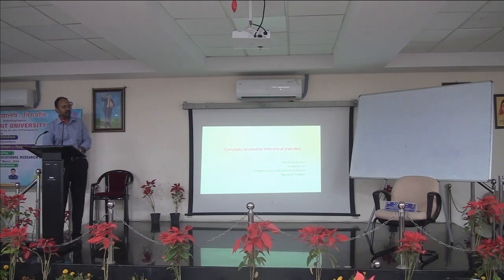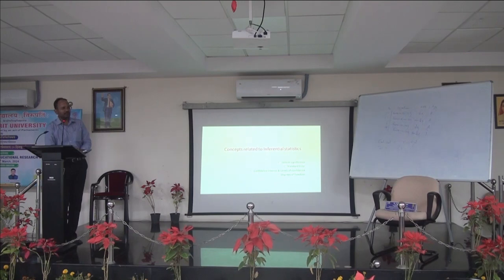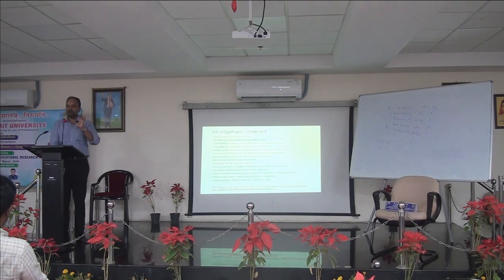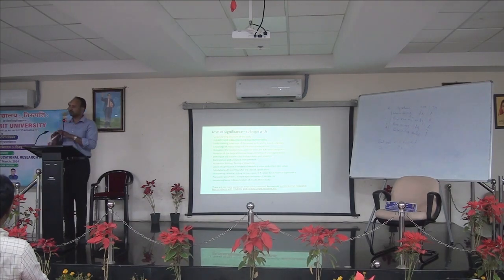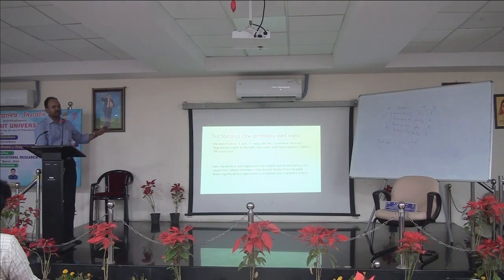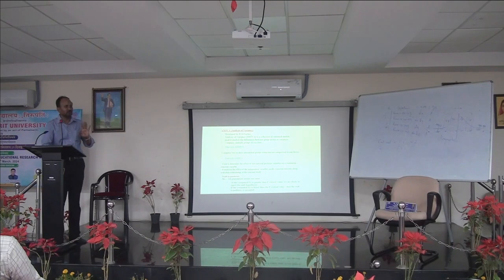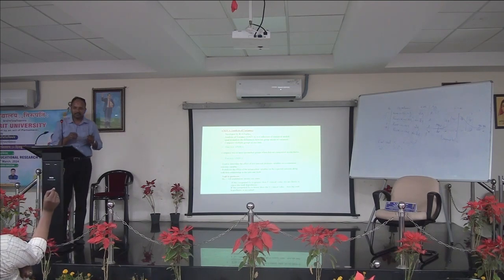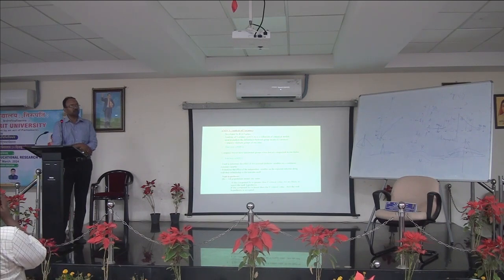Workshop on Educational Research Methodology | 7 - Session3 | National Sanskrit University, Tirupati